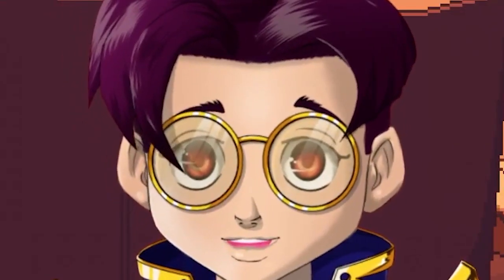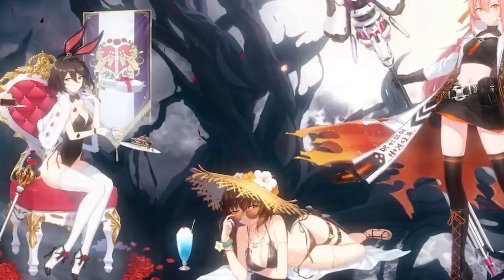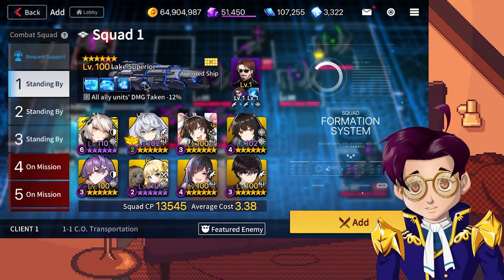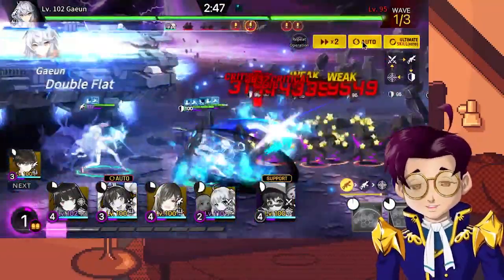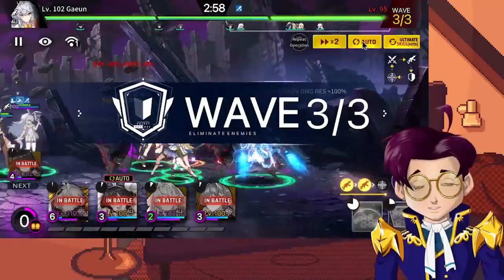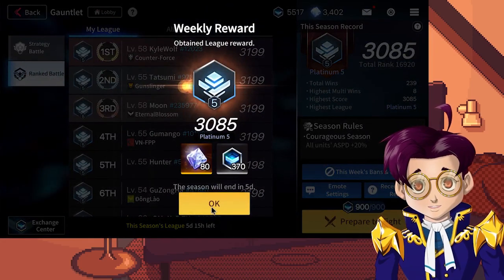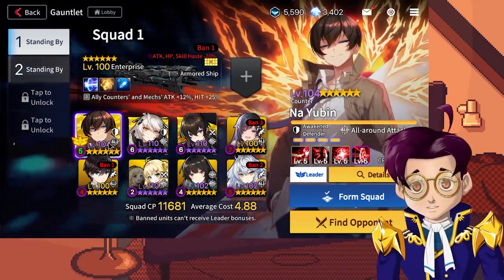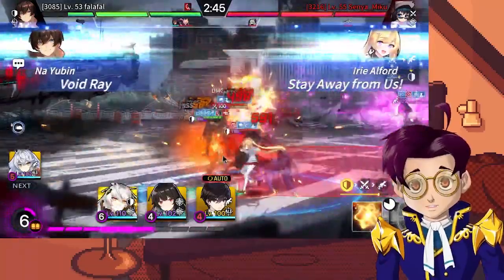hehe, i'm in GACHA HELL - Counter:Side Review w/ Seo Yoon Summons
will the real estarossa please sit down

Come check me out at these places below!
BGM used
- DOVA-SYNDROME

Timestamps
0:00 Intro
0:47 Combat Gameplay
2:22 PVP Explanation
3:39 PVP Battle
5:21 Husbando 'n Waifu review
7:35 Gacha System Overview
9:07 Seo Yoon Pulls
12:36 Final Thoughts

[Boss of the Administration]
You will take on the role of a CEO, assigning Counters to fight against unknown monsters and protect the world.

[Live2D Characters and AR Mode]
Each Counter in the game has unique Live2D effects. Try AR mode to see Counters in your real-world environment.

[Strategic Battle]
Various high-tech ships and Counters with seven different roles offer countless squad forming options to win the battle!

[Rich Gameplay and Stories]
Increase Counters’ loyalty to unlock new scenarios and in-game rewards. As you build connections with Counters, you will reveal the secrets of the world…